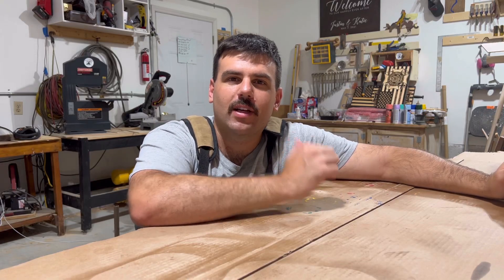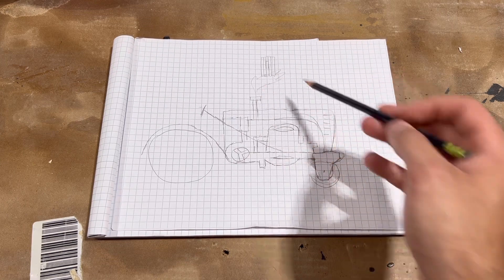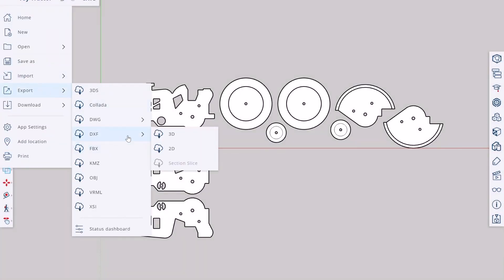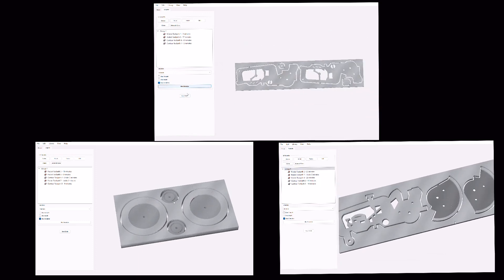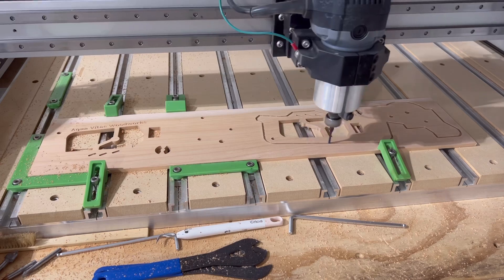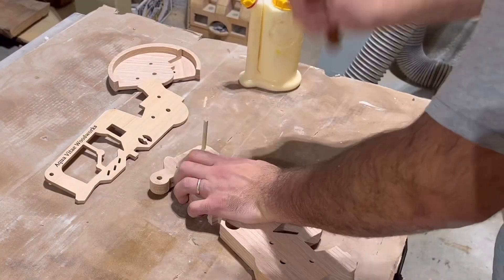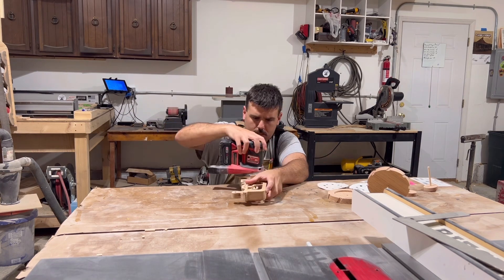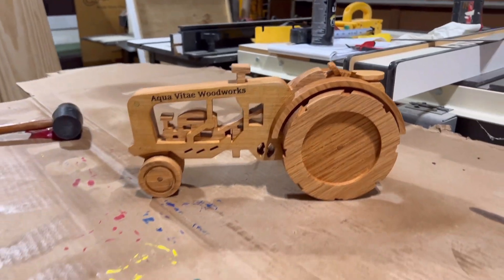Build a Toy Tractor that ACTUALLY MOVES!!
This is my build process for a CNC Toy Tractor using a Shapoeko CNC Machine. It was a fun build and the first time I made a 3d model using my CNC.

Weeding Tool
Brass Brush
Paint Brushes
Cutting Board Oil
Double Sided Tape
¼” Downcut Bit
⅛” Downcut Bit
1/16” Downcut Bit